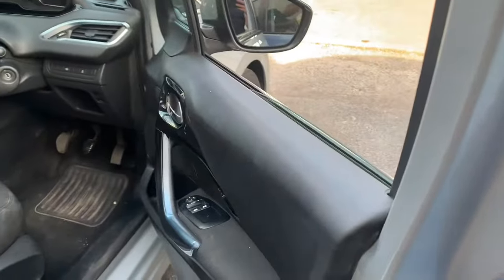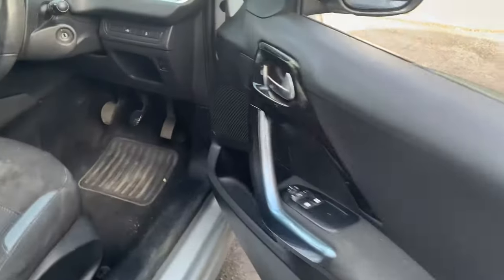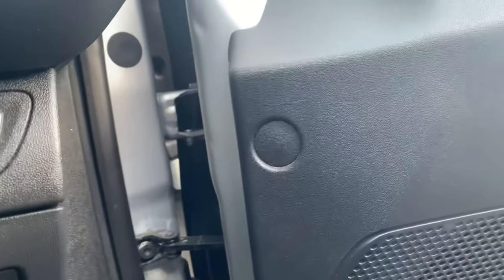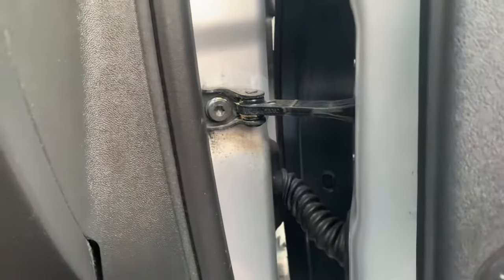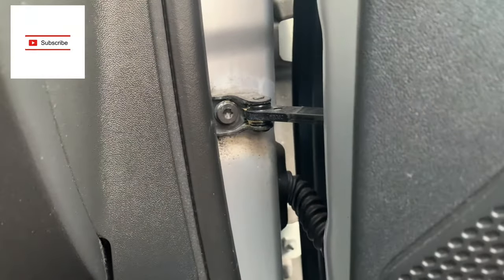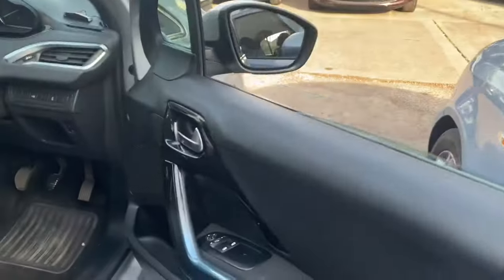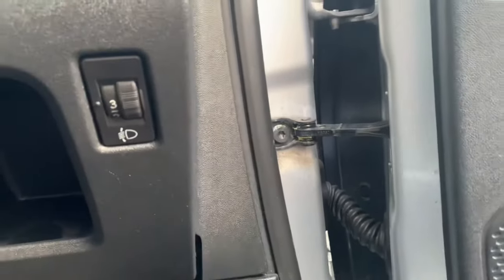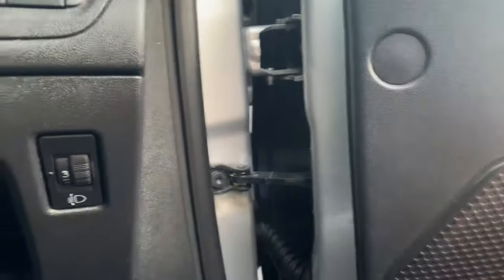Car Door Making Cracking Noise - Door Check Strap Fix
Car Tip - Loud Cracking noise when opening and closing your car door? This can be a simple and quick fix.
Thanks